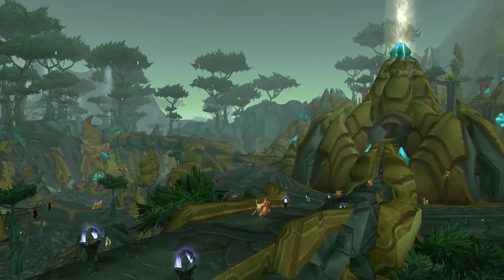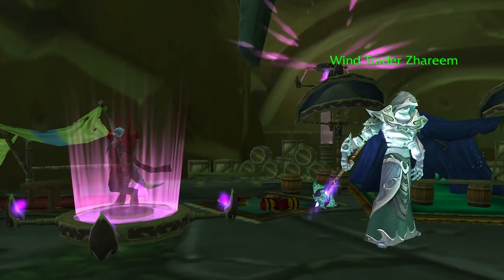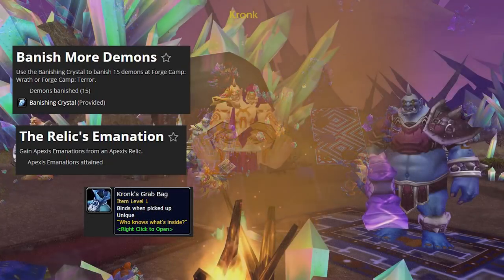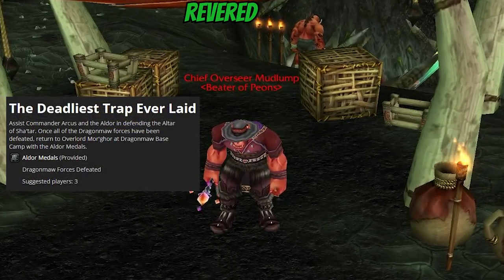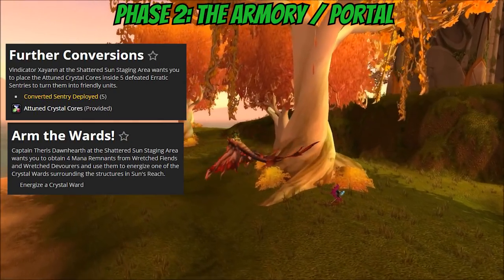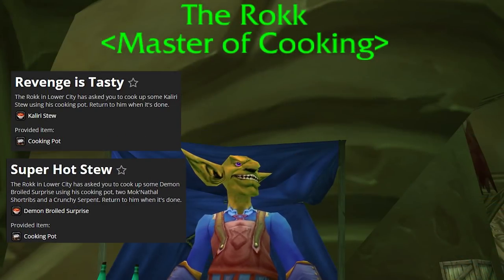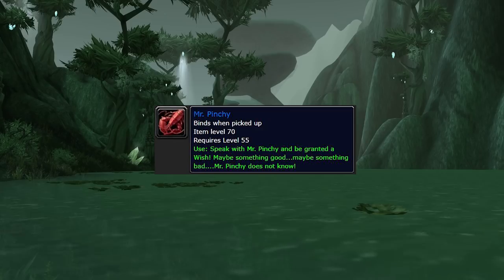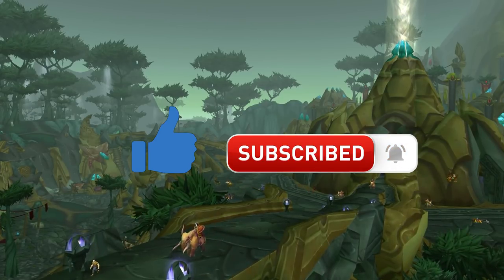TBC Daily Quests Guide (Heroic Quest Giver, Dungeon, Cooking, Fishing, Gold Dailies) Burning Crusade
Hey guys Toyhouze here with my newest video: TBC Daily Quests Guide (Heroic Quest Giver, Dungeon, Cooking, Fishing, Gold Dailies) Burning Crusade
Click 👇

Timestamps:

00:00 Introduction
00:18 Dungeon Daily Quests
01:47 Heroic Dungeon Daily Quests
02:21 Faction Dailly Quests
02:32 Sha'tari Skyguard Daily Quests
03:26 Ogri'la Daily Quests
04:12 Netherwing Daily Quests
06:07 Shattered Sun Offensive Daily Quests
08:43 Profession Daily Quests
08:50 Cooking Daily Quests
10:02 Fishing Daily Quests
11:18 PvP Daily Quests
11:31 Battleground Daily Quests
11:46 World PvP Daily Quests
12:48 Conclusion

⭐SOCIAL MEDIA⭐

Hey guys Toyhouze here. In this video I’ll talk about ALL TBC Daily Quests: dungeon dailies, fishing dailies, cooking dailies, PvP dailies, and more. That way you’ll know exactly where to go for the dailies you want to do, to grind the rep you want to get the items you need. So let us begin.

Normal Dungeon Dailies from Nether-Stalker Mah’duun

Nether-Stalker Mah'duun is a level 70 quest giver located in the Lower City of Shattrath.

There’s also Heroic Daily Quests.

You can get these daily quests from Wind Trader Zhareem. He’s standing right next to Nether-Stalker Mah’duun. The reward for each is two [Badges of Justice], some gold, and 350 reputation with the consortium and the faction associated with the dungeon.

First up is the Sha’tari Skyguard. In order to do this faction’s daily quests you’ll need to do a prerequisite quest chain, as well as be level 70 and have a flying mount.

They’re located at Blackwind Landing in Terokkar Forest.

There are two daily quests here: Fires Over Skettis for 350 rep, and Escape from Skettis for 150 reputation. There are more quests available here, and repeatable quests, but these are the two daily quests.

There are two additional Sha’tari Skyguard daily quests located at Skyguard Outpost in Blade’s Edge Mountains. These are dailies that give rep to both Ogri’la and the Sha’tari Skyguard.

When you first reach the Isle of Quel'Danas, the Shattered Sun Offensive's base of operations at Sun's Reach will only consist of the ship you came on and a small camp, the Shattered Sun Staging Area.

Then in the next phase once you’ve recovered the Sun’s reach armory, there are 4 more daily quests unlocked:

Intercept the Reinforcements† (replaced with Keeping the Enemy at Bay) rewards 7g 59s, and +250 reputation.
Taking the Harbor (replaced with Crush the Dawnblade) rewards 11g 99s, and +250 reputation.
Making Ready (replaced with Don't Stop Now. rewards 11g 99s, and +250 reputation.

Ata'mal Armaments (Isle of Quel'Danas / Shadowmoon Valley) rewards 8g 80s, [Blessed Weapon Coating] or [Righteous Weapon Coating] and +350 reputation.
Then Finally in the final phase after you’ve recovered the Sun’s Reach Harbor, there are four more daily quests:
A Charitable Donation† (replaced with Your Continued Support) rewards +150 reputation.
Disrupt the Greengill Coast rewards 11g 99s, and +250 reputation.
Discovering Your Roots† (Isle of Quel'Danas / Terokkar Forest, replaced with Rediscovering Your Roots) rewards 9g 10s, [Shattered Sun Supplies], and +350 reputation.

Daily cooking quests The Rokk in Shattrath City. He’s a goblin standing on top of a crate between the netherdrakes and the arakkoa refugees.

There are 4 possible daily quests from The Rokk, which are available randomly each day.

Manalicious
Revenge is Tasty
Soup for the Soul
Super Hot Stew

Shrimpin' Ain't Easy (Zangarmarsh)
Bait Bandits (Terokkar Forest)
The One That Got Away (Nagrand)
Felblood Fillet (Shadowmoon Valley or Hellfire Peninsula)
 Crocolisks in the City (Orgrimmar or Stormwind)

wow daily profession quests
ogri la
netherwing dailies
outland fishing dailies
shattrath cooking daily
outlands dailies
daily fishing quest shattrath
wind trader zhareem
wow the rokk location
wow tbc quests
terokkar forest fishing
ogri'la rep guide
skyguard outpost
the relics emanation
speak with the ogre
mog'dorg the wizened
guardian of the monument
hellfire peninsula quests rewards
zangarmarsh quest rewards
netherstorm quest rewards tbc
burning crusade starting quest
outlands quest guide
hellfire peninsula quests achievement
sha tari skyguard tbc
the consortium tbc
sporeggar rep tbc
lower city rep tbc
sha tar rep tbc
netherwing rep tbc
Tbc daily quests
Tbc daily heroic quest giver
Tbc dailies
Tbc daily quest gold
Tbc daily heroic
Tbc daily dungeon quest
Tbc daily cooking quest
Wow tbc daily quests
burning crusade daily quests
burning crusade dailies